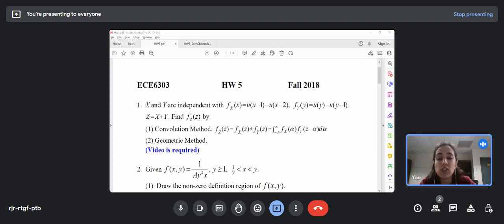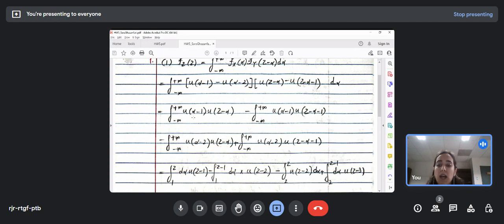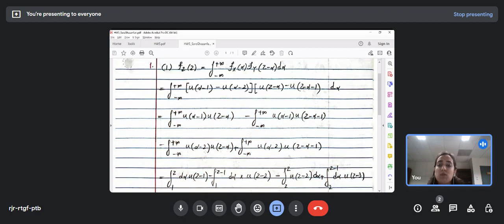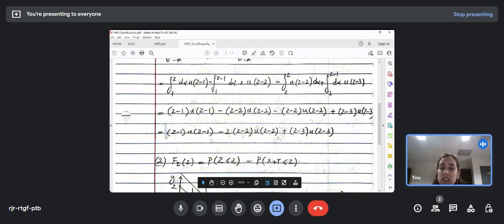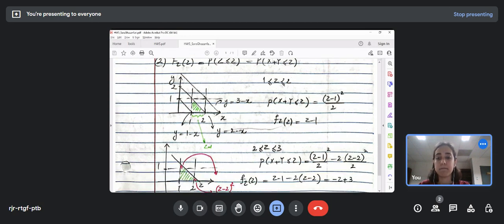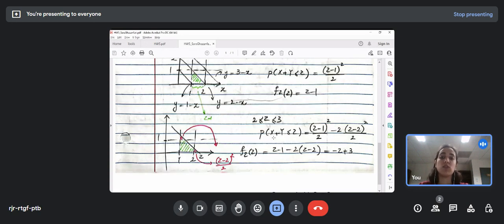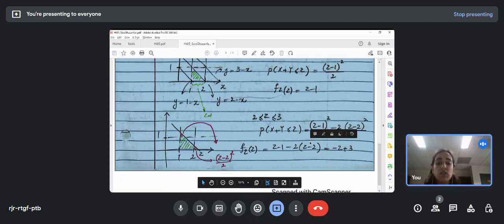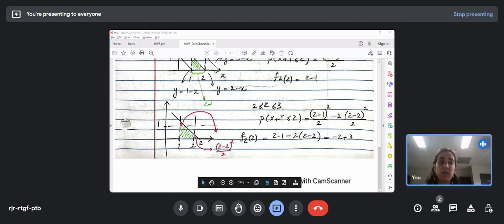Probability & Stochastic Process, HW5, Q1